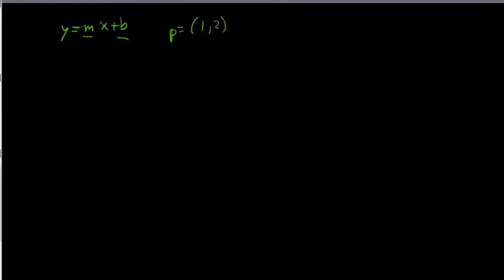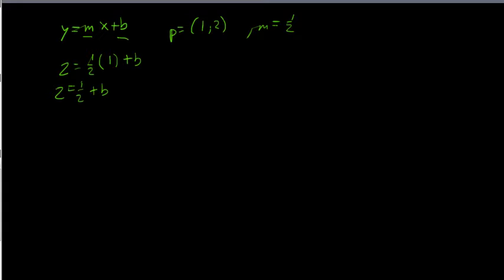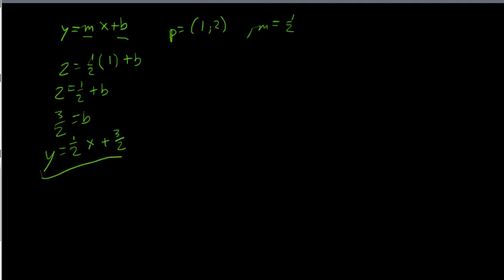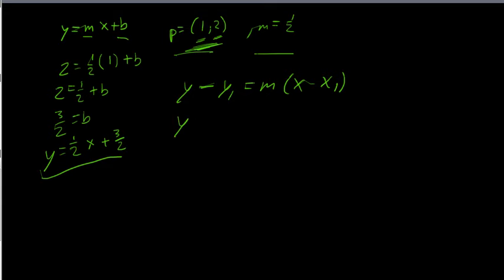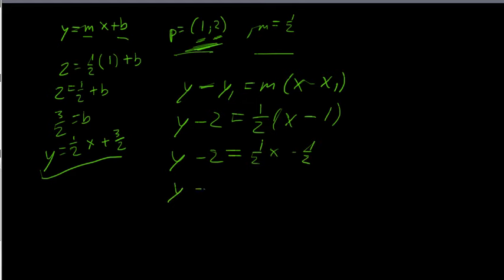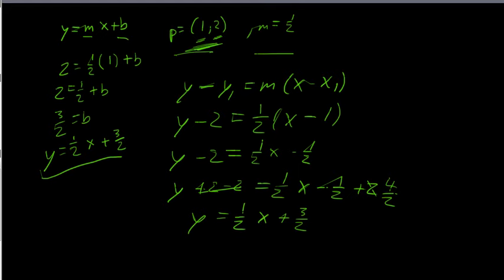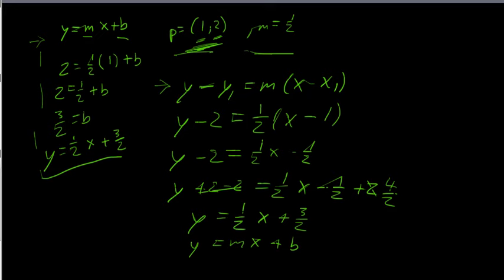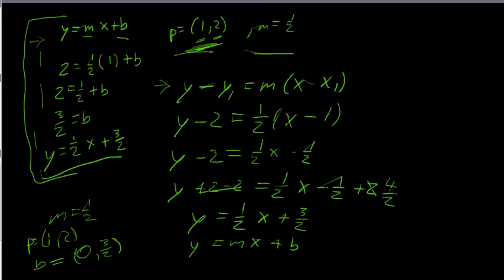Point Slope Method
The point slope method of finding a line equation given a point on the line and a slope value. Intended to follow instruction on finding the equation for a line using the slope-intercept equation.